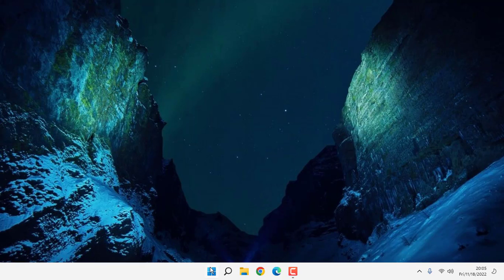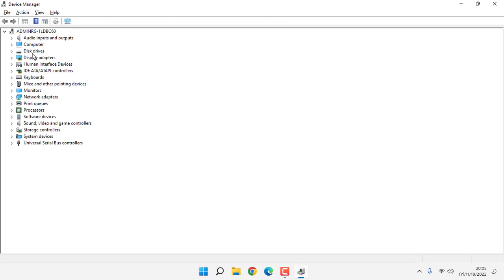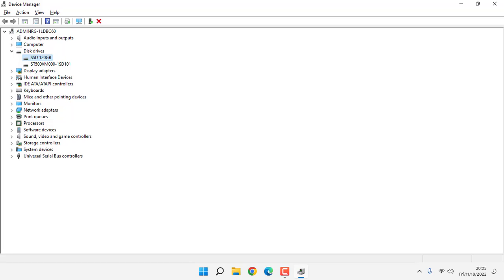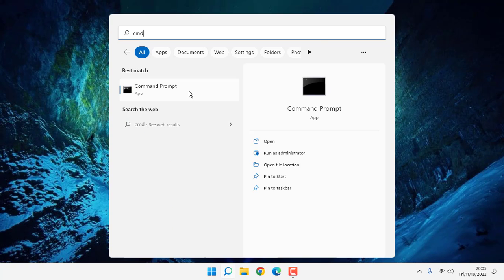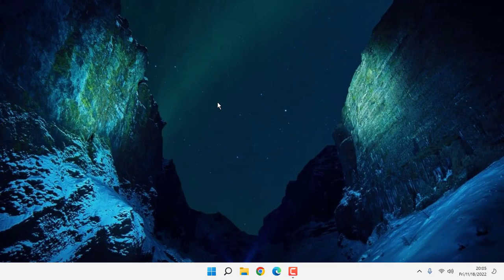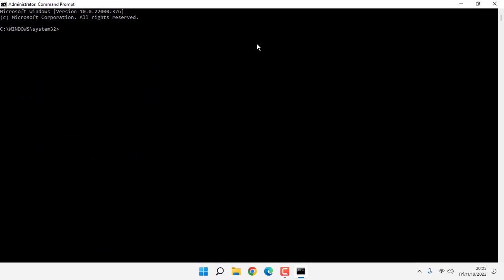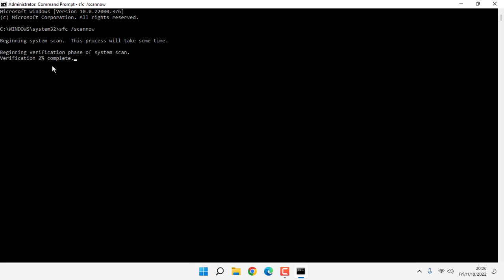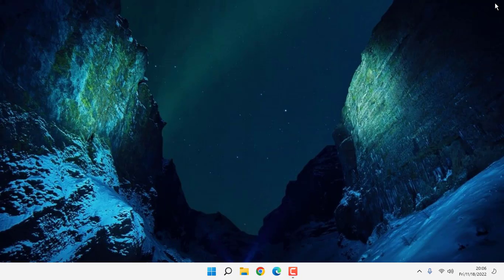How to Fix The System Cannot Find The File Specified Error in Windows 10 / 11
Fix the system cannot find the file specified error in windows pc
the system cannot find the file specified problem solve